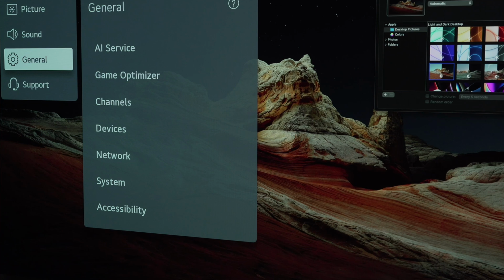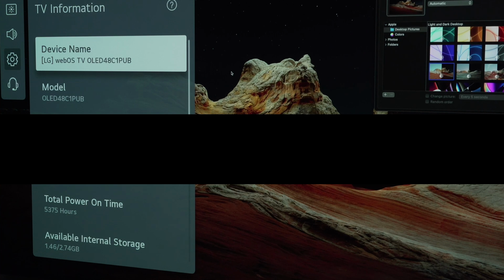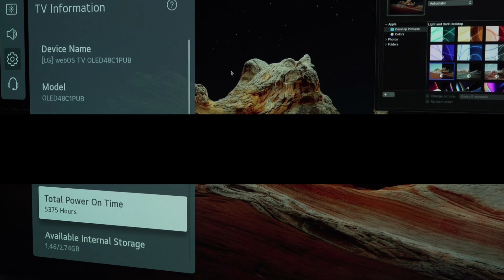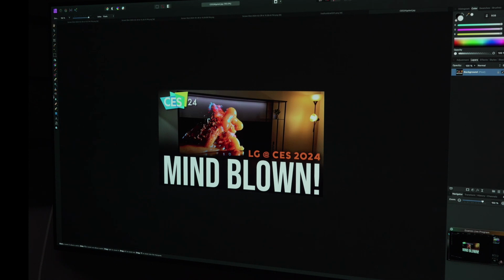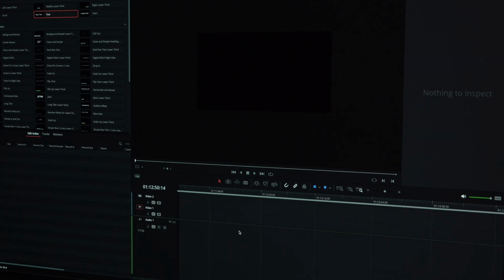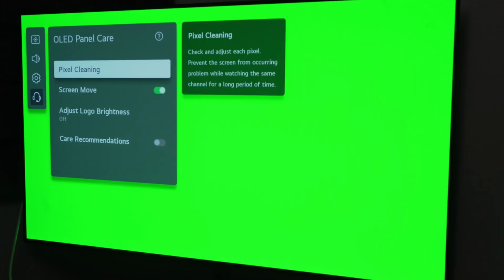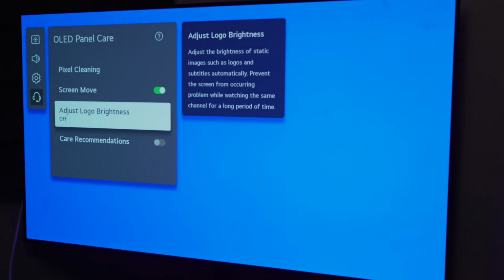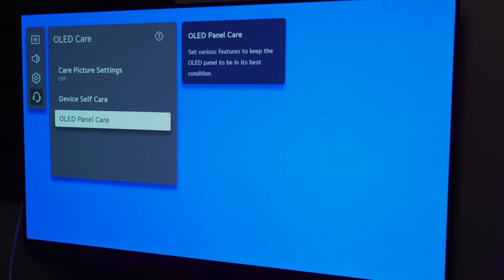The Truth About OLED Burn In for TV & Monitor Use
Testing out my LG C1 OLED TV to see if we have burn in after 3 years I used it as a TV and as my main computer monitor.

After clicking one of these links below just type in the TV you want to buy on that site:

I get commission for purchases made through links in this post. thank you for your support